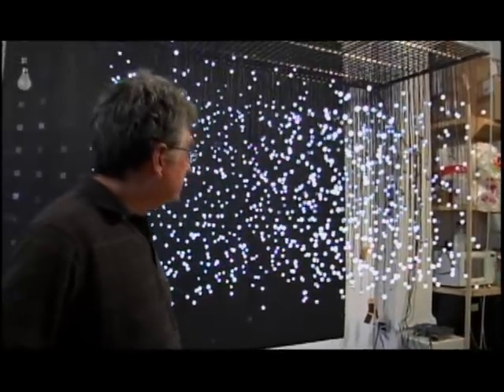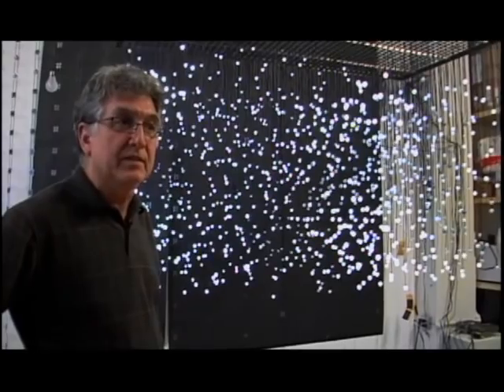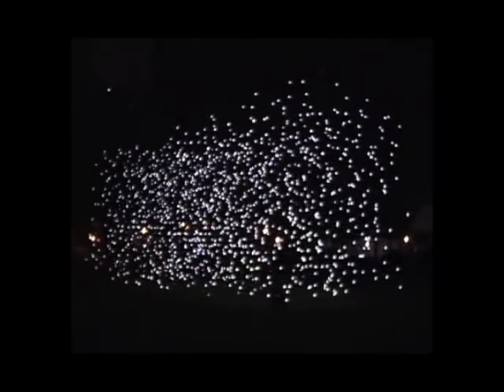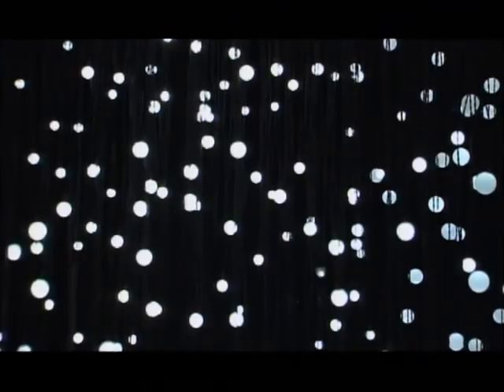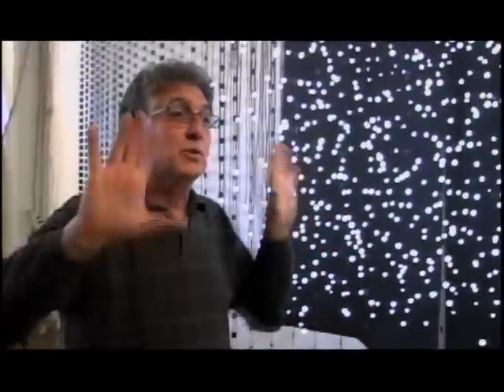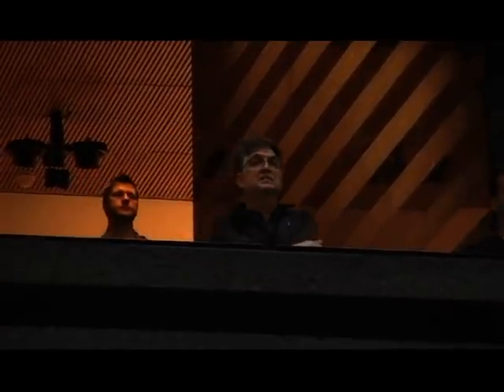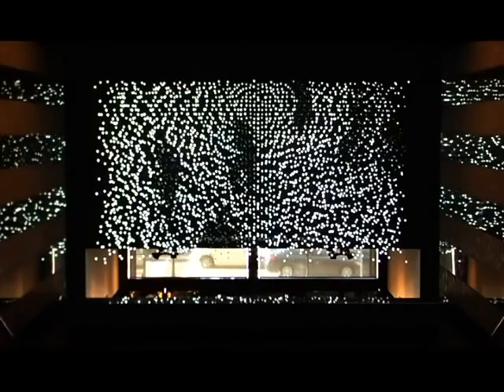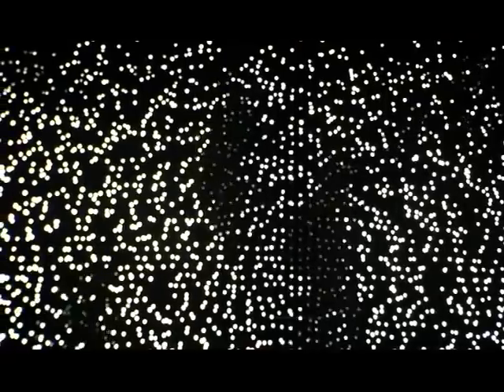A large and flickering grid of light by Jim Campbell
Artist Jim Campbell describes the process of developing and creating Exploded Views, a commissioned work that was installed in SFMOMA's atrium in November 2011.